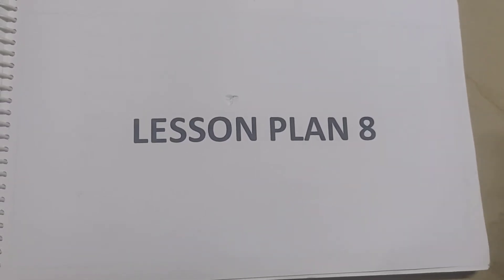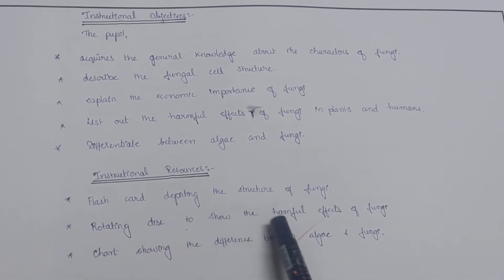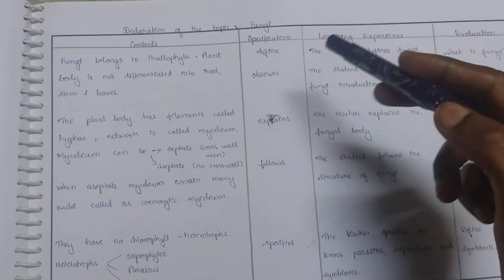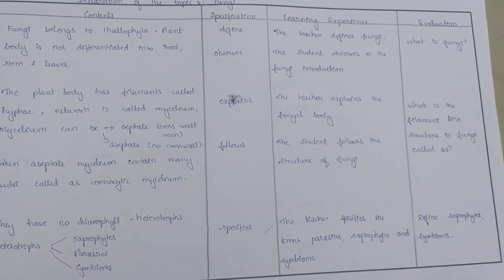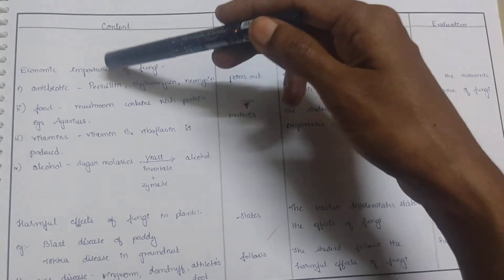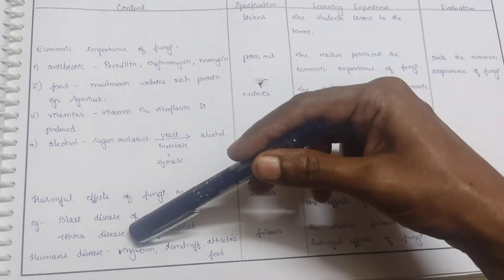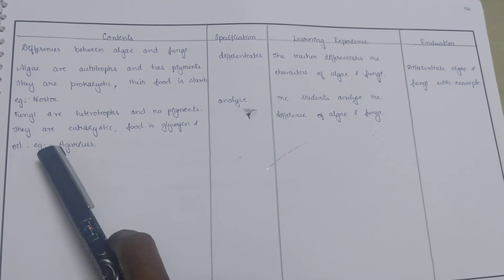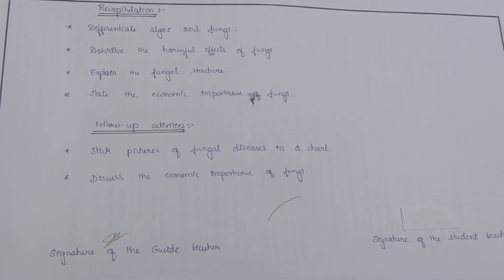Fungi lesson plan/ B. Ed record/ Pedagogy record/Biological record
Hey guys hope you get an idea about how to write a lesson plan.